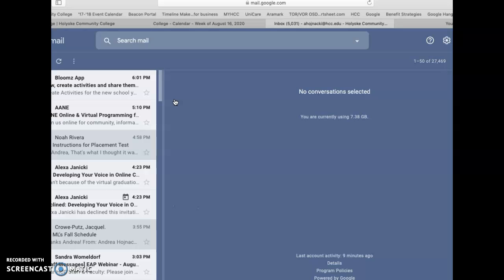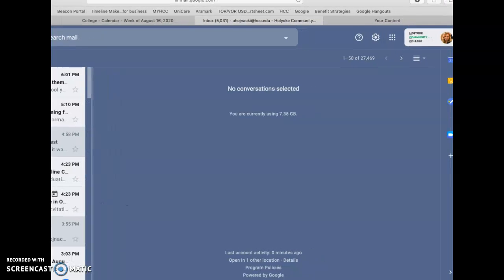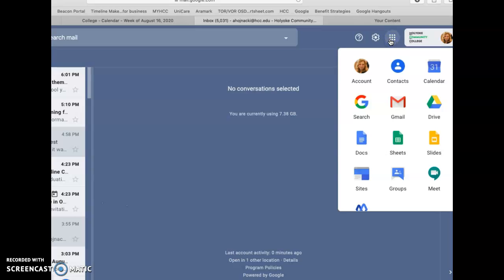Where to Find Invites & Meeting Links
Quick overview of where you can find your Google Invites, Zoom & Google Meet Links!